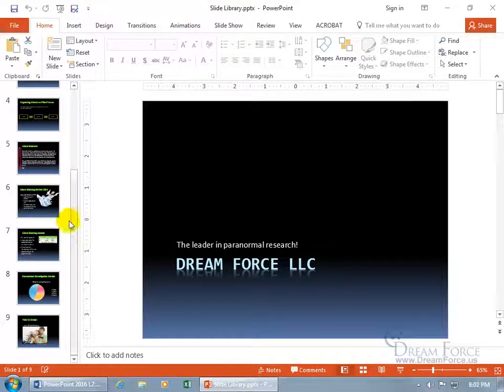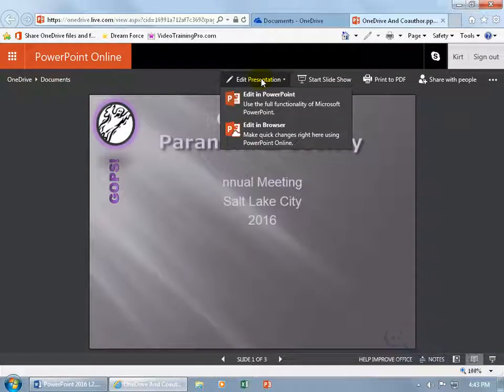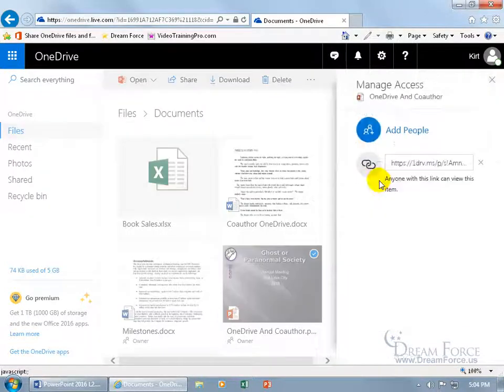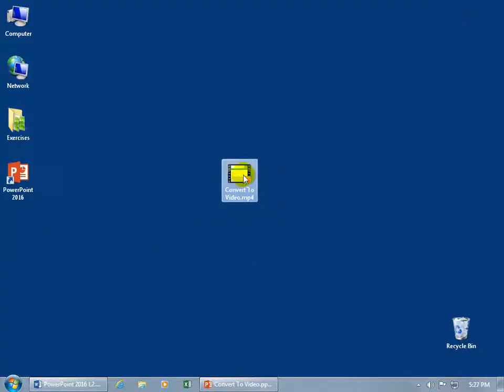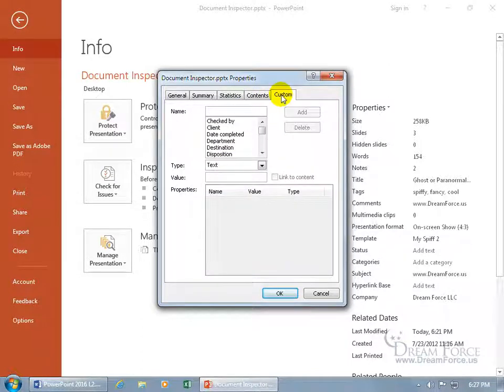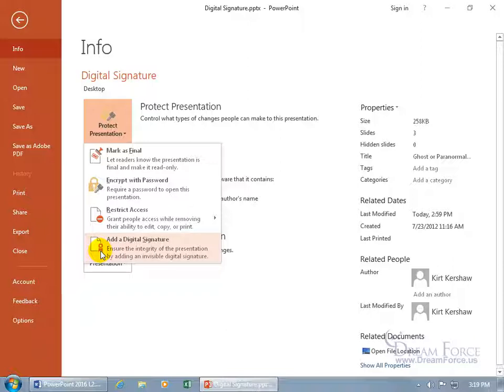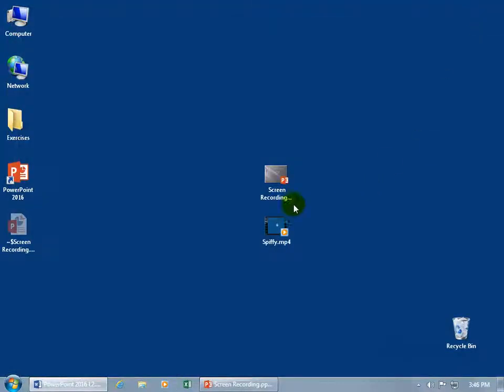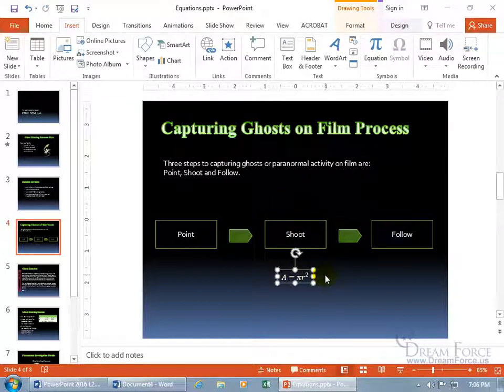Microsoft PowerPoint 2016 Tutorial for Beginners – How to Use PowerPoint Part 9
This is a Microsoft PowerPoint 2016 Presentational Software Tutorial for Beginners.  In this basic course PowerPoint video tutorial, you’ll learn how to create a PowerPoint presentation slide show Library, use the OneDrive, present or broadcast online, create a video file, package the presentation, publish to a PDF or XPS file, document properties, and inspector, how to password protect your presentation, add a digital signature, Mark as final, record your screen, add Closed Caption and equations.

1. Slide Library
2. OneDrive
3. Present Online
4. Create a Video File
5. Package Presentation
6. Publish to PDS or XPS
7. Document Properties
8. Document Inspector
9. Password Protect
10. Digital Signature
11. Mark as Final
12. Screen Recording
13. Closed Caption